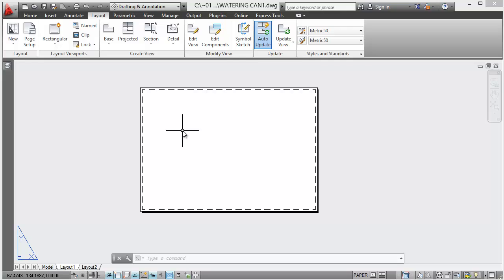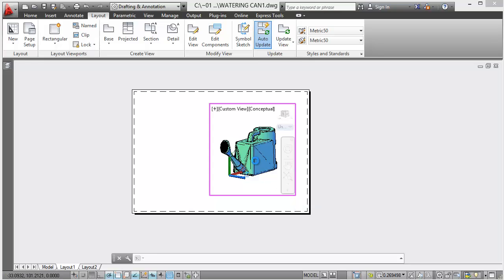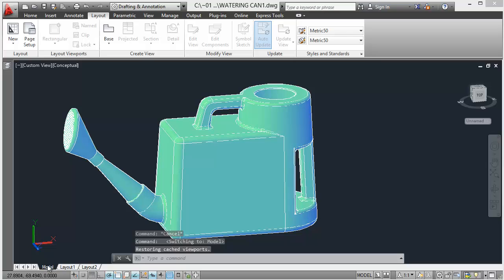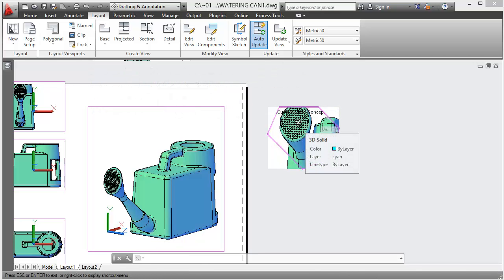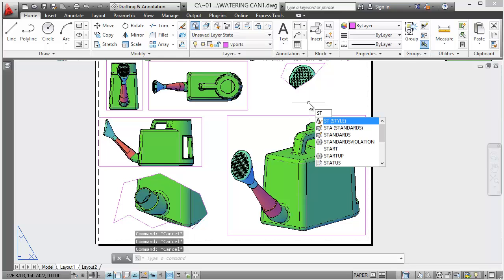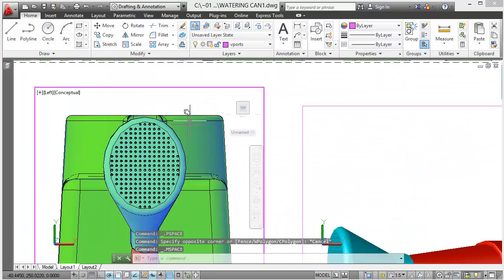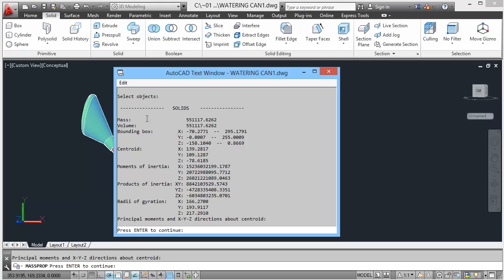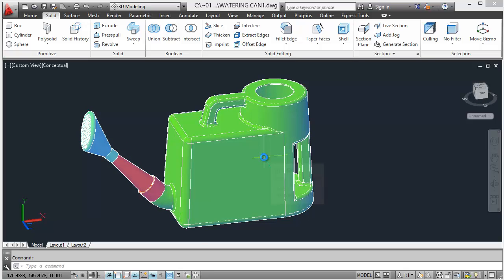3D Solid Modelling - 7689 City and Guilds Watering Can - Part 4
Series of videos building the City and Guilds watering can solid model.
The setting out bit, paperspace text and MASSPROP